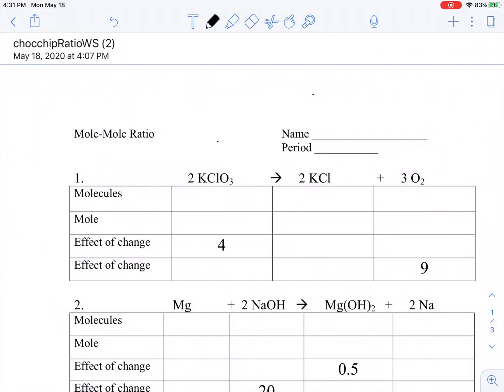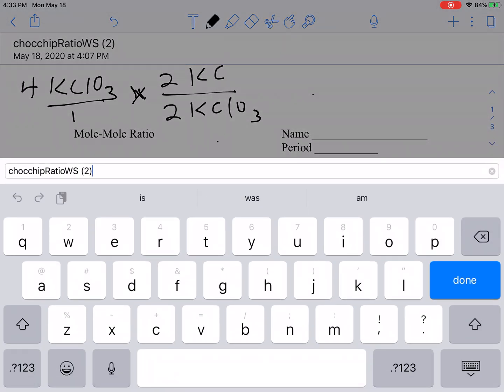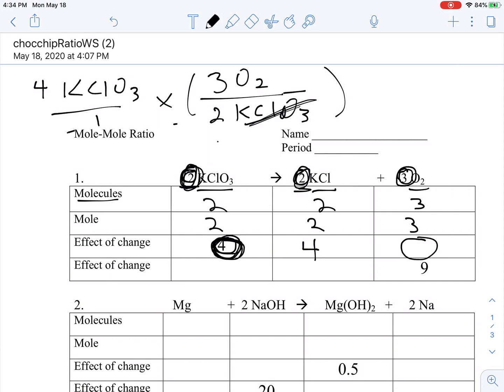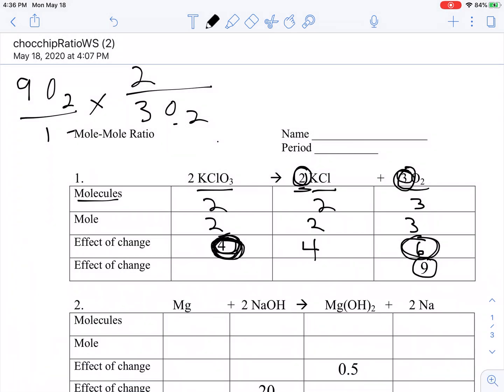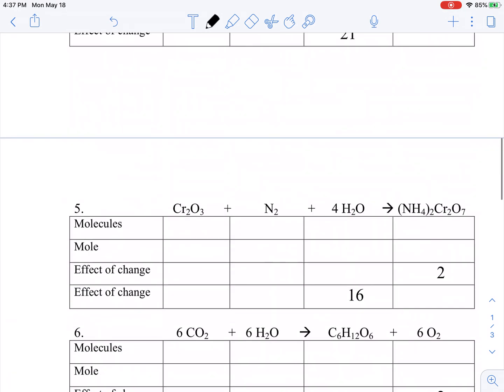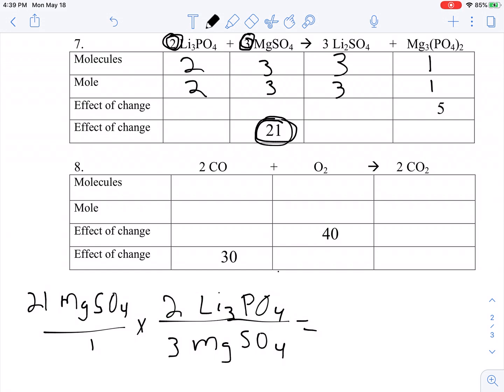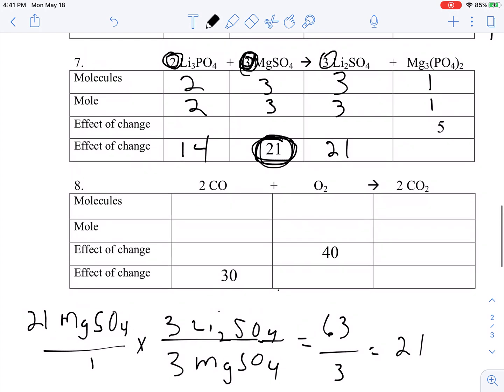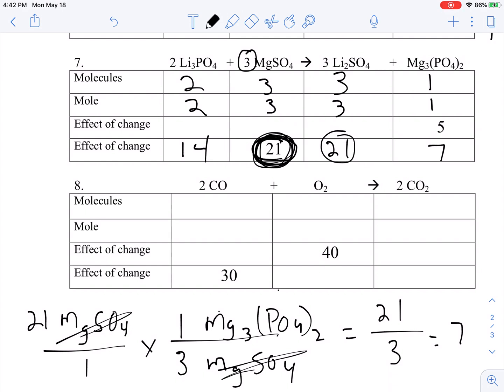Mole Mole Ratio WS